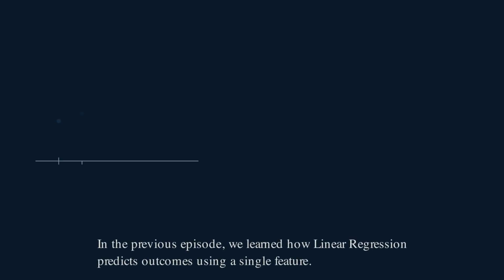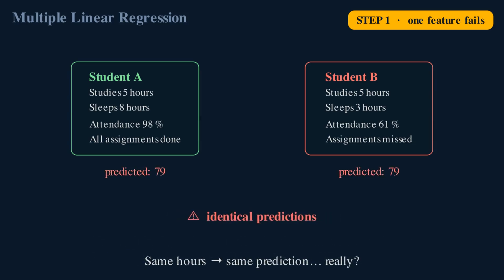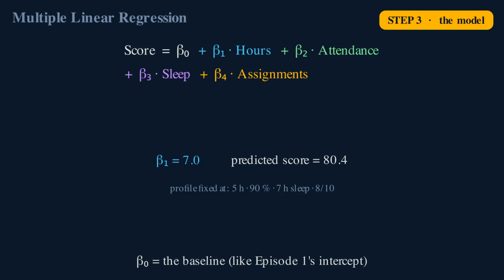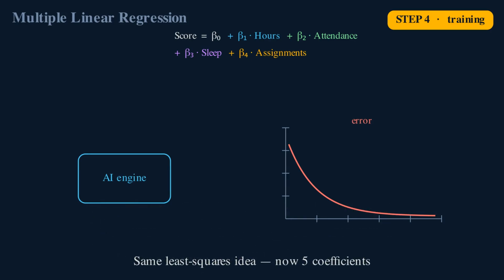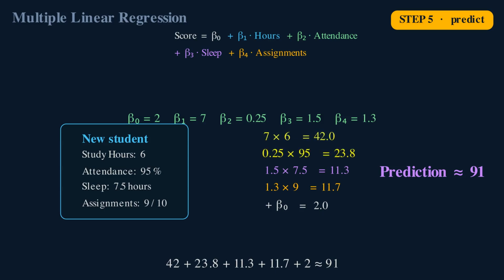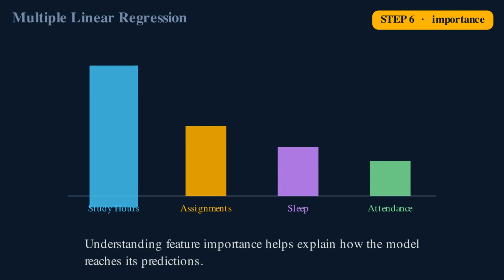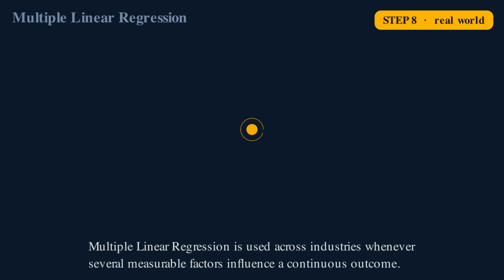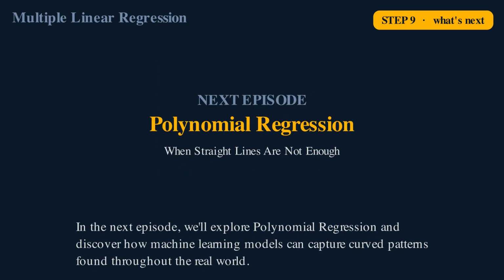ep02 multiple linear regression